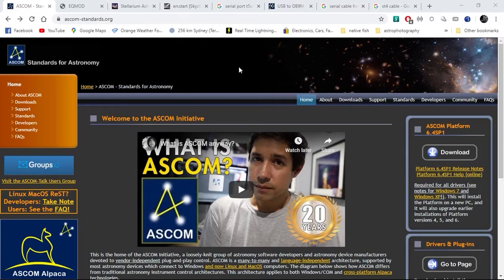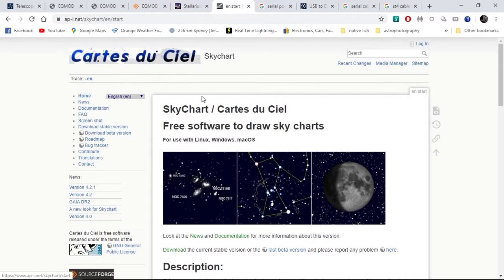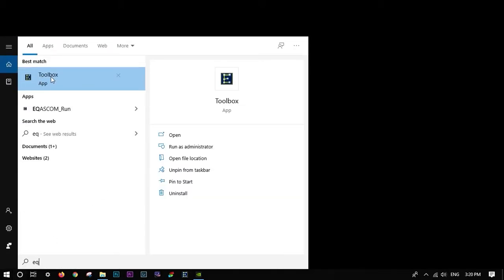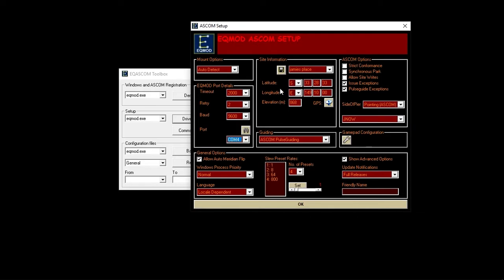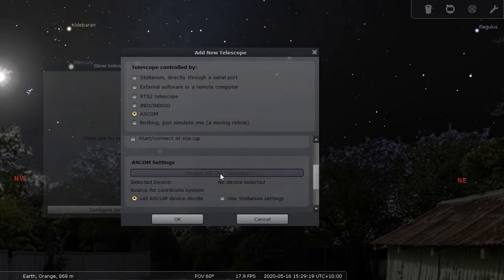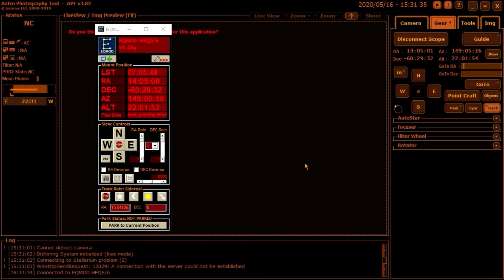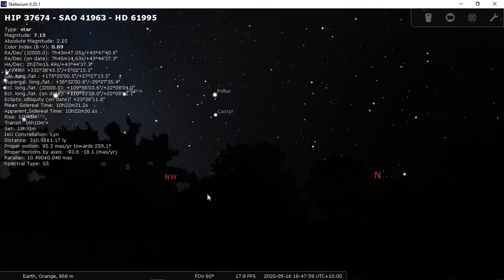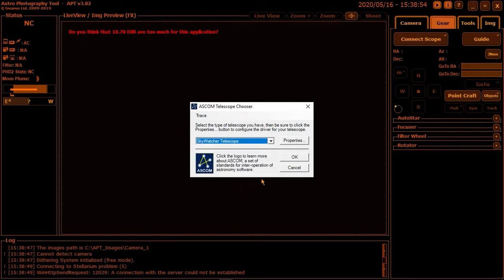Connect your Synscan mount to your pc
Connect your Synscan mount to your pc to use Stellarium , Eqmod ,Phd2 and Astrophotography tool with Pc direct mode and without Pc direct mode